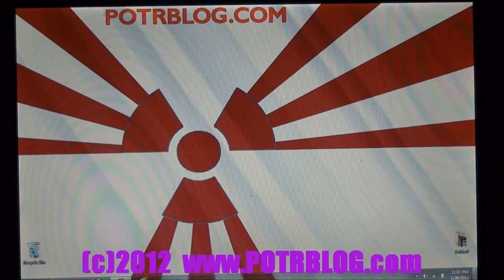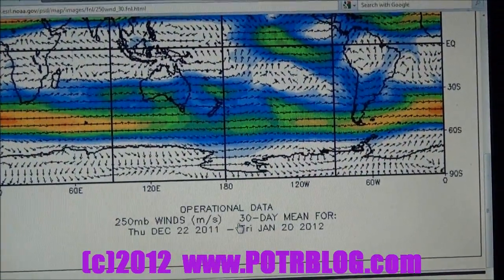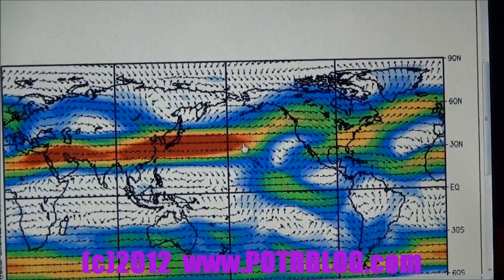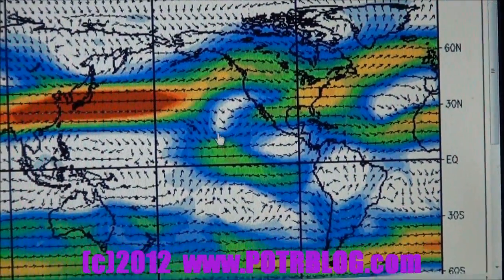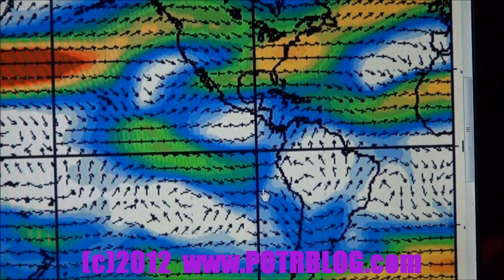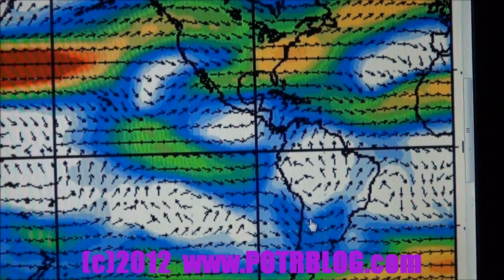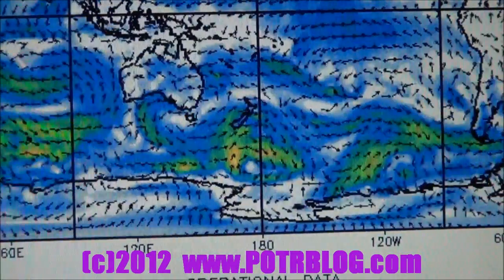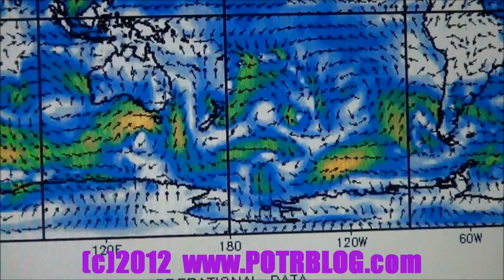La Nina Shunts Fukushima Fallout Into The Southern Hemisphere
The Pacific weather event known as "La Nina" is forcing radioactive fallout from Fukushima rapidly across the equator and into the Southern Hemisphere via the Jet Stream.   South America is the primary fallout for the southern Jet stream winds, and  Hawaii is in the direct path of the now more southerly jet stream split. Meanwhile surface level winds are blowing out of Fukushima and directly south towards Australia.